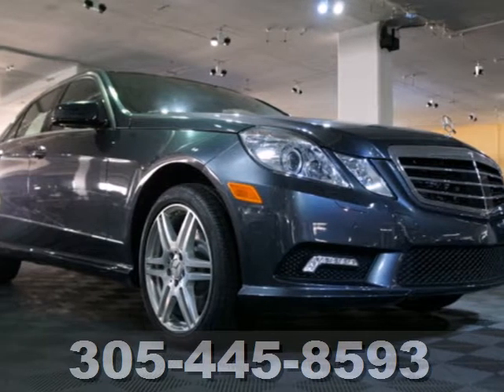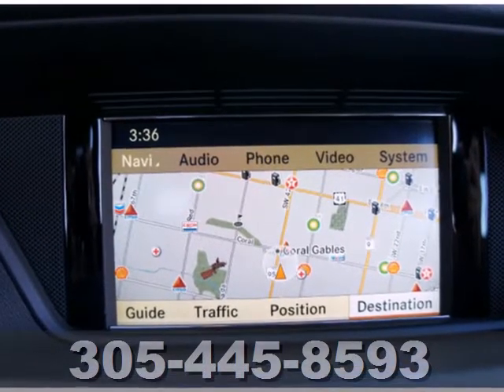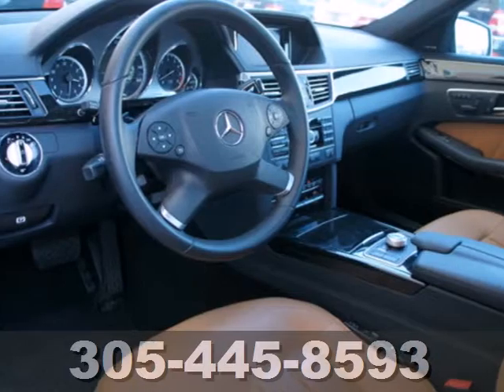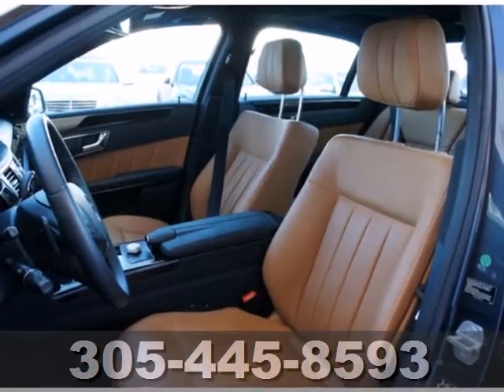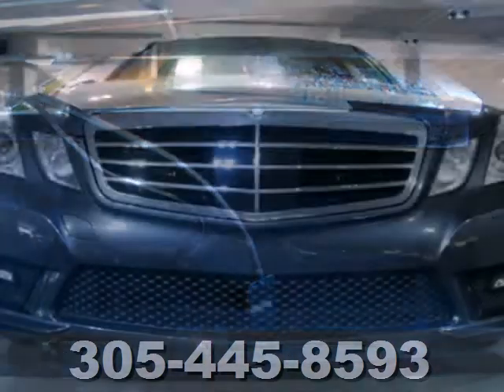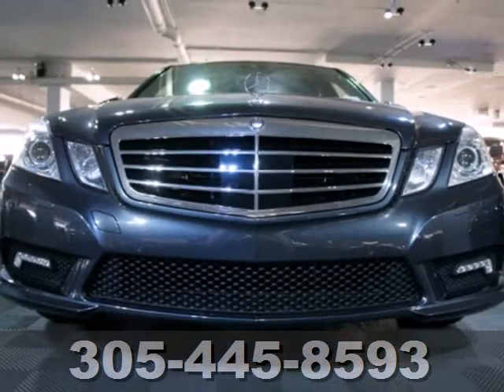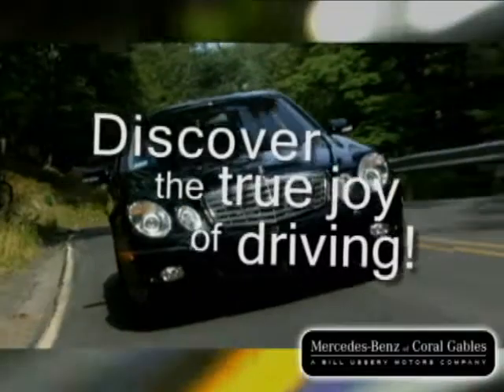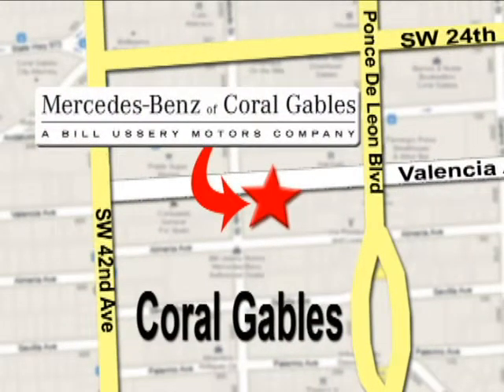2010 Mercedes-Benz E550 Miami FL Coral Gables, FL P280 SOLD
Year: 2010
Make: Mercedes-Benz
Model: E550
Engine: 5.5l 8 Cyl. Fuel Injected
Transmission: RWD Automatic
Color: Dk. Gray
Interior: AlmondBlack
Mileage: 26495
Stock #: P280

Address:
272 Valencia Ave